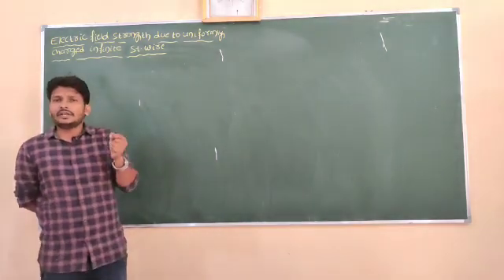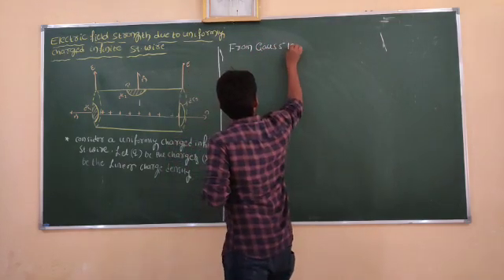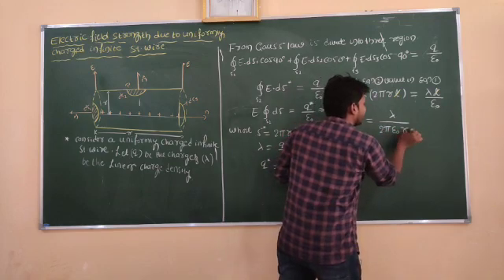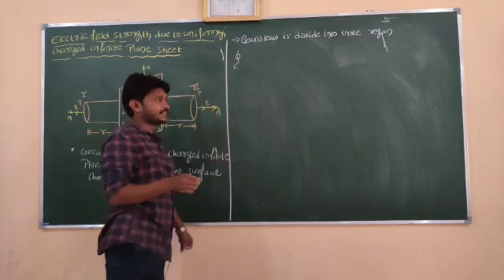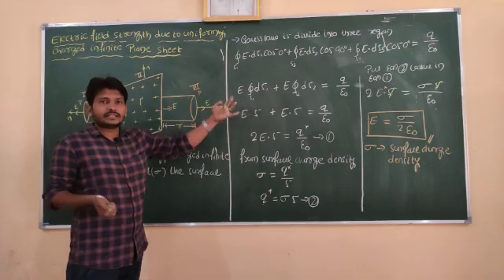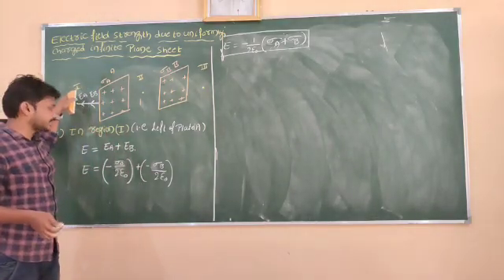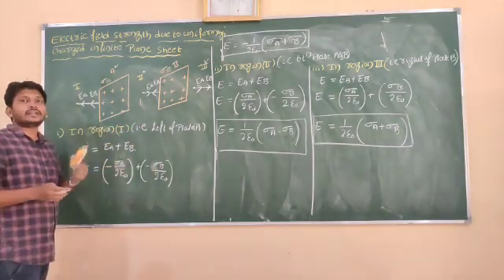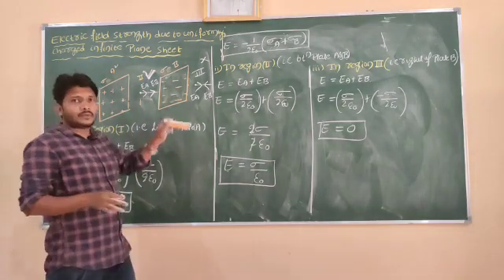Part.18.electric field in case of infinite straight wire and plane sheet